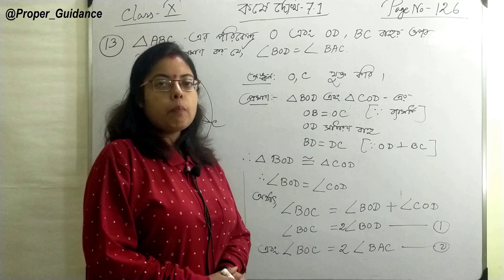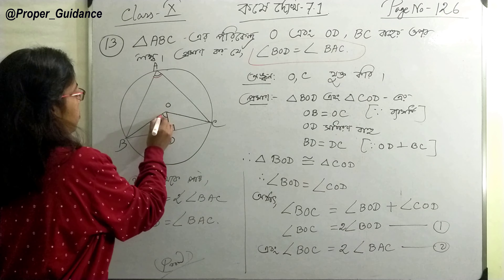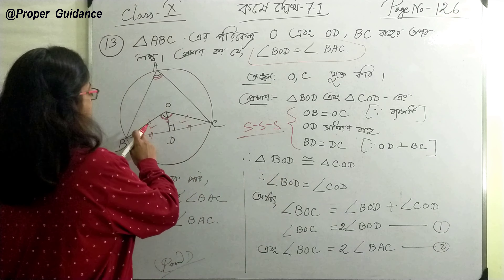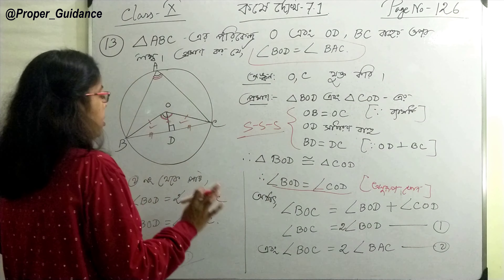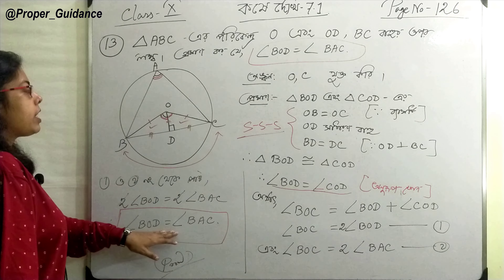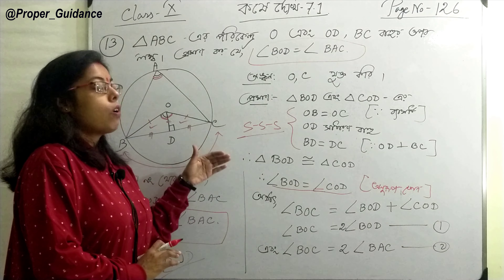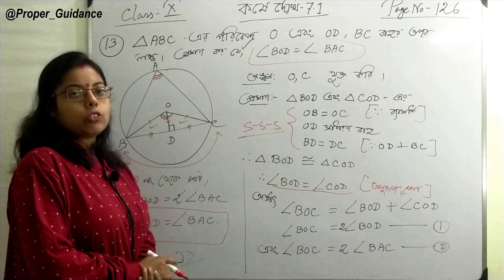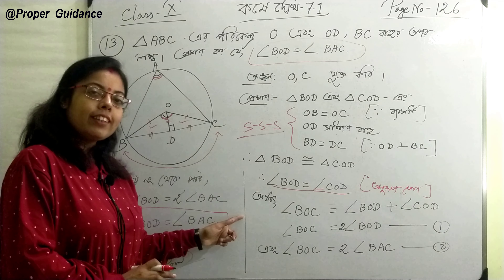Extra Geometry 13|class X| WBBSE|Exercise solved by Pamela Mam|Kose dekhi 7.1pgno 126|Gonit prokas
Extra Geometry 13| class X| WBBSE|Exercise solved by Pamela Mam|Kose dekhi 7.1 pgno 126|Gonit prokash

Online maths class for class X WB state board bengali medium students.
Best online tutorial by Pamela Madam
koshe dekhi - 7.1 page no:-126
Q.No. 13
properties of a circle and its angles
Proman koro j kono britter kono brittochaper opor sommukh kendrostho kon er man brittostho j kono koner maner digun hoy.

bengali medium best maths online class
madhyamik preparation
score letter marks in mathematics
score letter marks in science group
how to prepare for mathematics class 9 and class 10 west bengal board of secondary education
learn geometry virtually by expert math mentor
is mathematics hard ? Is geometry hard to solve
Easy to answer problems on geometry
Best online maths tutorial for bengali medium students.
Theorems on triangles and parallelograms and circles.
Theorems on parallelogram and exercise fully solved by Pamela Madam
Theorems on trapezium,parallelogram and quadrilaterals.
Free online maths class by Proper Guidance Youtube channel
How to solve extra geometry for class IX  and X WB board
Complete geometry help for Bengal board students
Problems on geometry and their complete solutions
How to download problems on geometry
class IX and class X gonit chorcha by Pamela Madam
Gonit Prokash doshom sreni
Best online maths tutor
best online teaching
Madhyamik guide book
Secondary level geometry online classes completely free of cost
come and learn about a-z of geometry
Wonderful class about geometry class IX and class-X
different proofs of geometry class IX and X
geometry class free tutorial
detailed discussion on theorems regarding circles and its angles

easy learning with Pamela Madam
geometry class full of fun and Masti

online teacher
Bengali medium Mathematics teacher
online class by Pamela Madam

Proper Guidance to get letter marks in maths in Madhyamik

best online math tutoring sites
Teach geometry yourself
Geometry practice set for class IX and X
Maths book solution west bengal board
class IX maths book solution complete help
best online tutorial free of cost
 how to get full marks in mathematics
how to score 100 marks in madhyamik
madhyamik help book for mathematics
the great math mentor for madhyamik exam without tution fees
no fees for maths tution
students corner for madhyamik self preparation
how to get letter marks in all subject
learn mathematics from home
no need to go outside for maths tution.
learn mathematics in your comfort zone.
Maths expert conducting classes for classIX

Best help for mathematics home work
mathematics teacher to solve extra geometry
How to prove extra geometry easily?
Mathematics examination
Previous years solved questions and answers for madhyamik mathematics
 Class IX geometry practice unlimited online learning

wbbseclass 10 geometry class by expert teacher